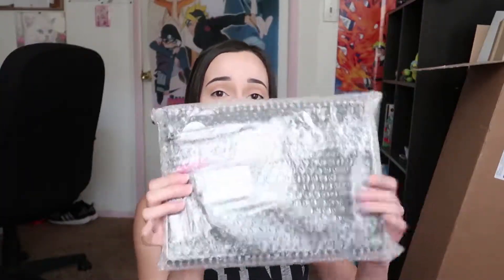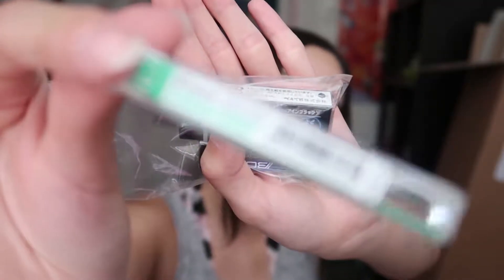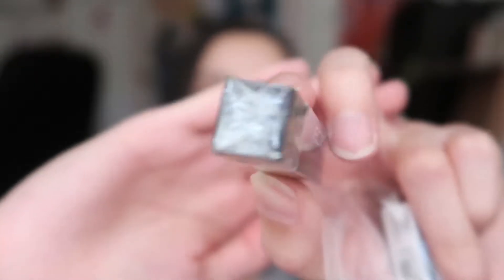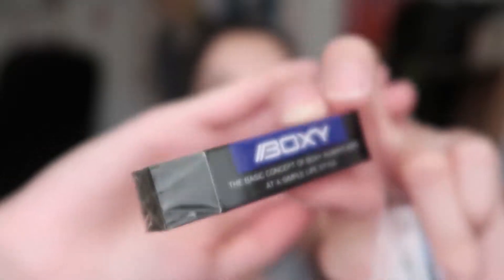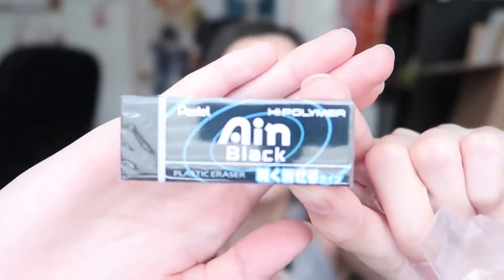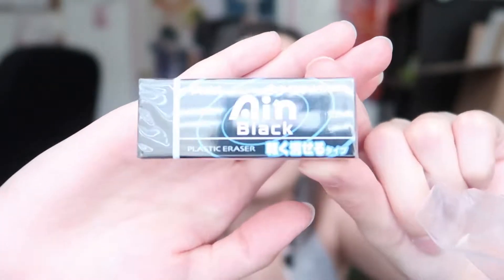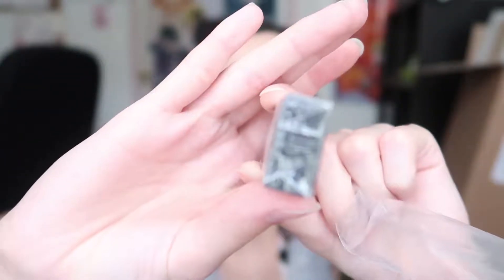Mini School Supply Vlog